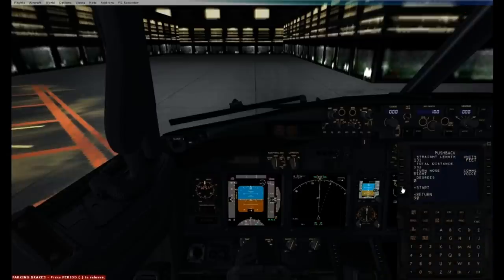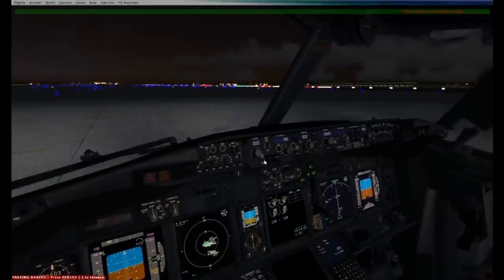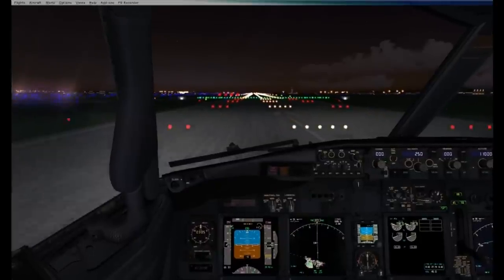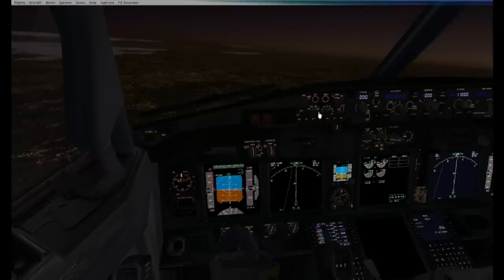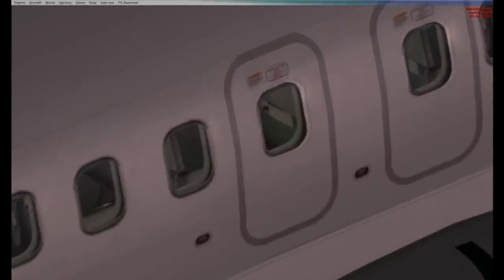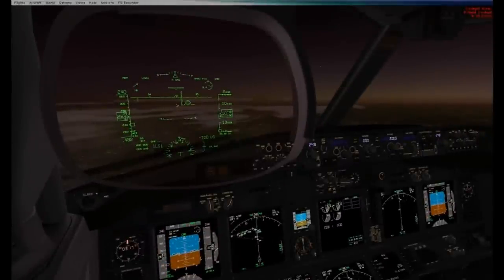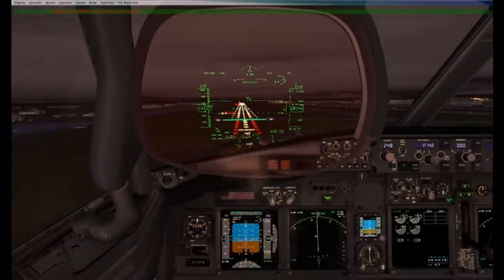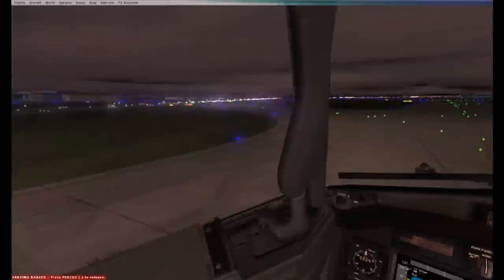FSX EDDS Stuttgart to EDDF Frankfurt PMDG 737-800 ngx Hippi Happy Germany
Short flight from EDDS Stuttgart to EDDF Frankfurt. Enjoy and pleas visit your server on fsxtools.de

Content copyrighted under Creative Commons,
meaning this video is free of copyright, reuse for creative use is allowed, no commercial use allowed except for the owner of content.